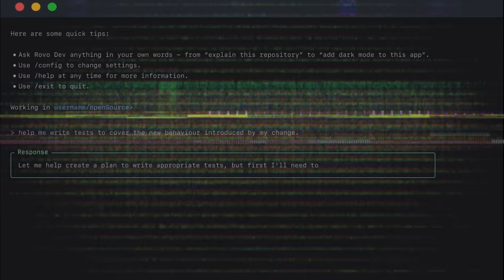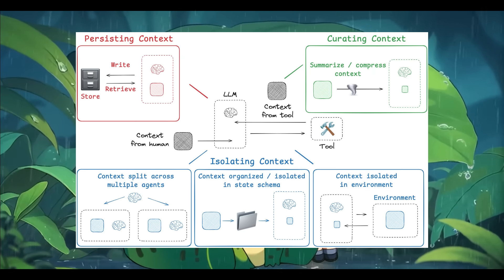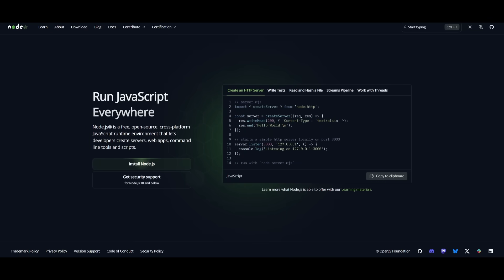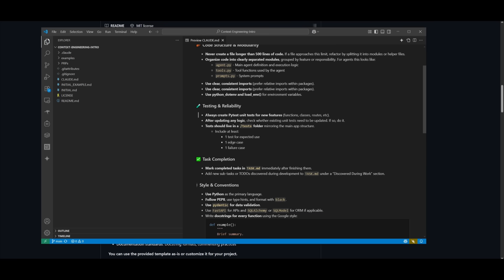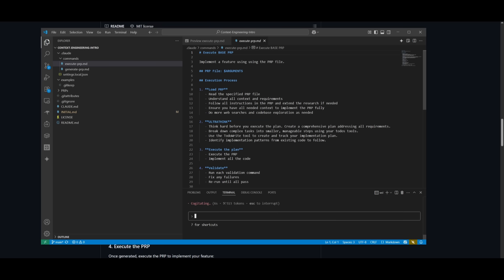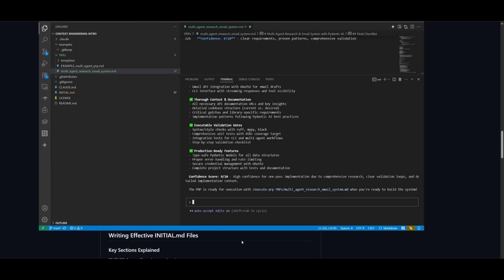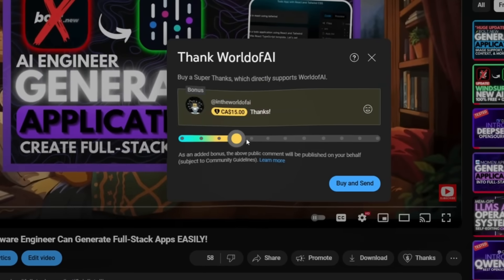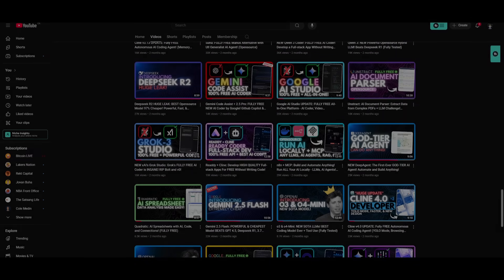Context Engineering: The End of Vibe Coding! 100x Better Than Vibe Coding (Full Tutorial)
🎤 Start building your own AI-powered agents today — your future teammates are waiting!

Vibe coding was just the beginning—context engineering is where real AI coding power lives. In this video, I’ll walk you through how context engineering blows past vibe coding and prompt engineering to actually make AI coding assistants like Claude Code work reliably, at scale.

Huge props to Cole Medin for creating the template!

You’ll learn:
✅ What context engineering really is
✅ Why vibe coding alone is not enough
✅ How to structure the right information for your AI
✅ A step-by-step context engineering template that works with any coding assistant
✅ Why Claude Code is especially powerful for this workflow
✅ How to build feature requests, generate PRPs, and let the AI handle the hard parts

This is the 100x improvement over vibe coding you’ve been waiting for. Context engineering isn’t just the future—it’s the present. 🔥

🔖 Tags (Comma Separated):
context engineering, vibe coding, prompt engineering, ai coding assistant, claude code, prp generation, ai coding workflow, ai development, context engineering tutorial, ai prompt strategy, claude code tutorial, langgraph, ai agents, coding with ai, ai software development, anthrophic ai, ai coding best practices, building with ai